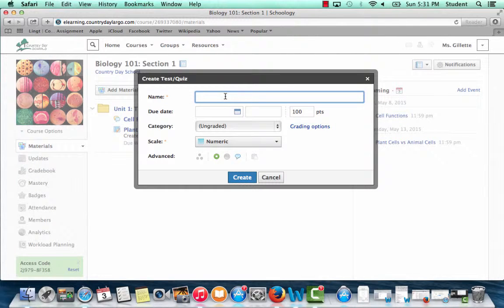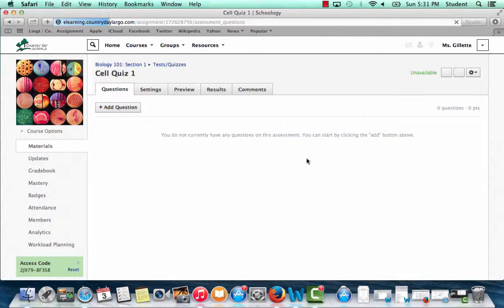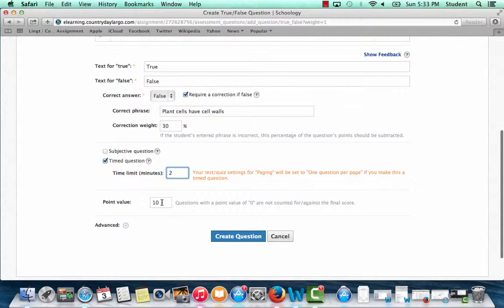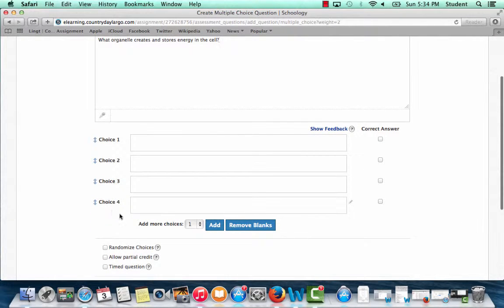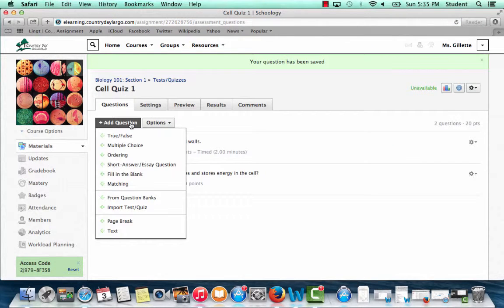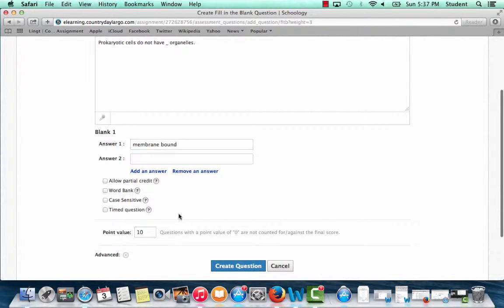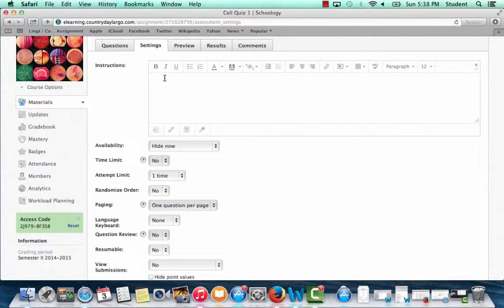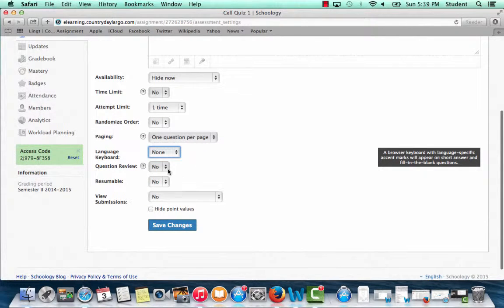Lecture 8- Tests and Quizzes